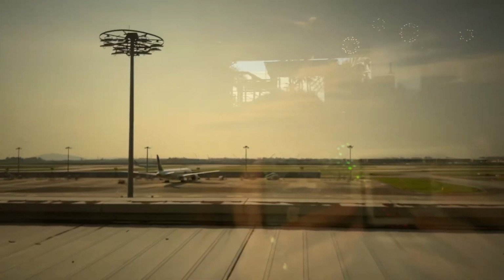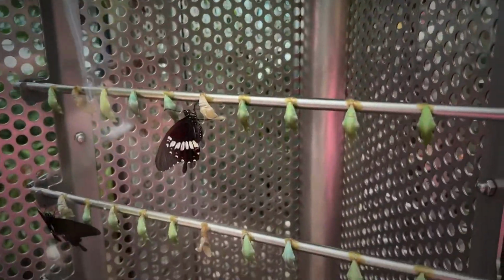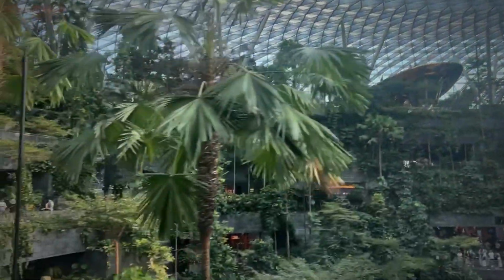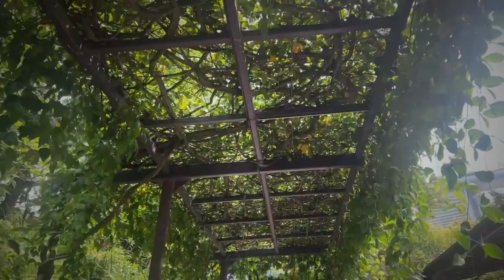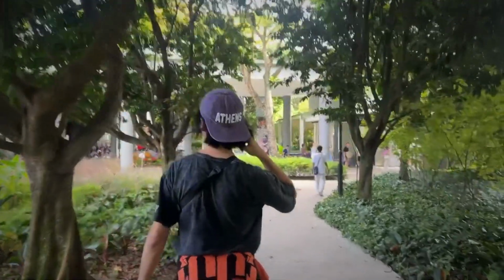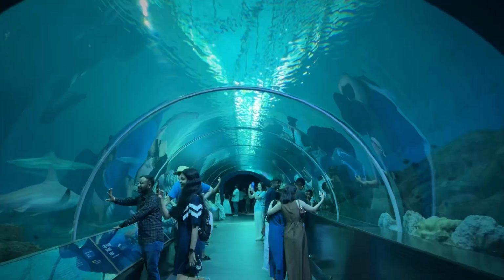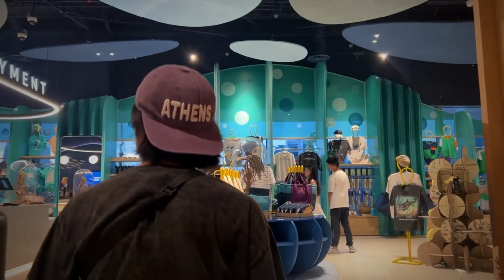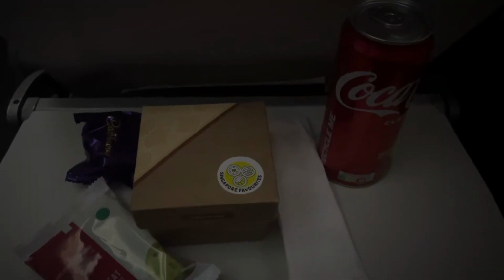Elchemy Does Singapore! | SG Vlog 2025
Hey guys!

This is a vlog compiled of all the things Alch and I did during our two layovers in Singapore, and I am super excited to finally share it with you all! This video takes place both, before and after my Greece vlog (which is yet to be uploaded, but is coming soon!)

During this trip we explored almost the entirety of the Singapore Changi Airport, and then ventured into the city where we saw the Gardens by the Bay, the Singapore Oceanarium and Chinatown!

Also big shoutout to @PHIZZI for keeping us company on the flight from Athens and the morning in Singapore!

Chapters
0:00:00 - Introduction
0:00:10 - Exploring Changi Airport!
0:09:51 - SWITCH TO GREECE VLOG INTERMISSION!
0:09:59 - Our 2nd Layover
0:12:03 - Gardens by the Bay
0:19:07 - Oceanarium
0:26:27 - Heading to Chinatown
0:29:16 - Changi Jewel
0:29:57 - Going Home :(

and huge thanks to @Alchemy_03 for experiencing it with me 💗